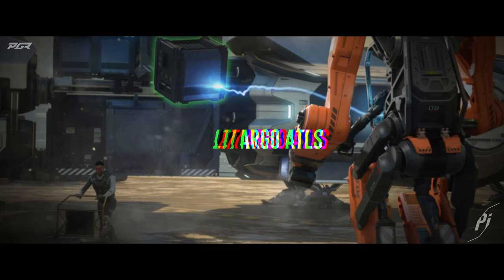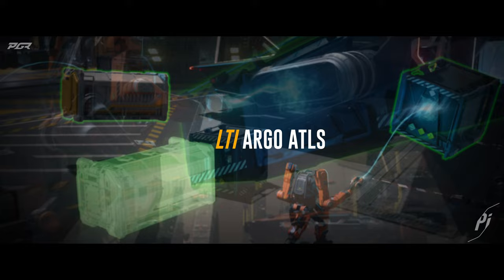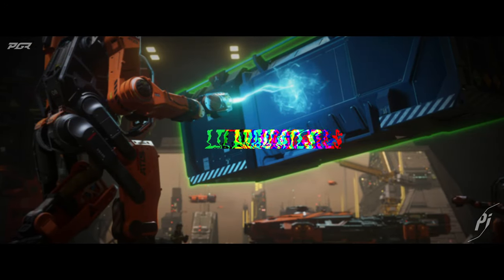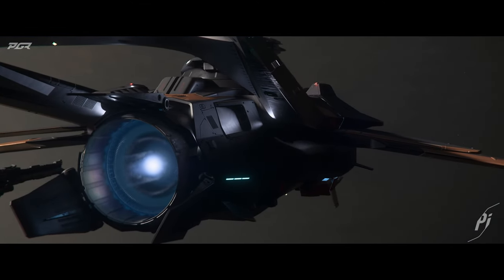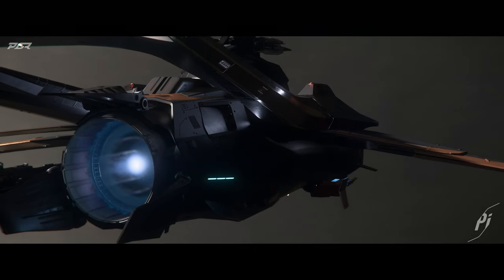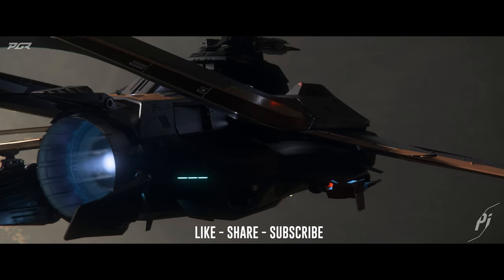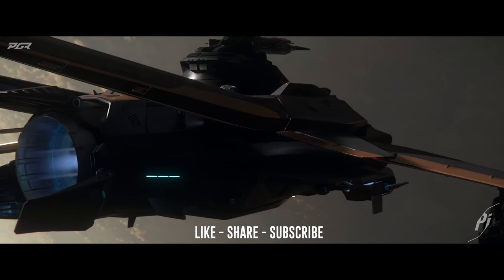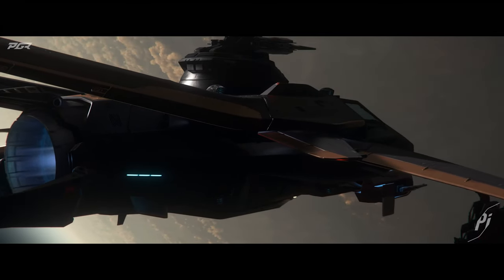New Star Citizen 4.0 Evo Patch Dropped! - Nov 6th, 2024